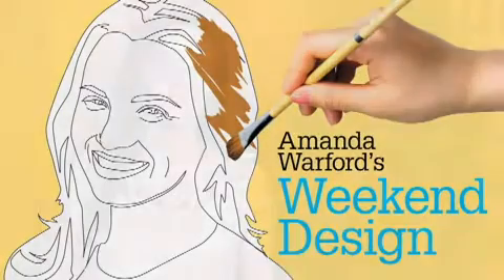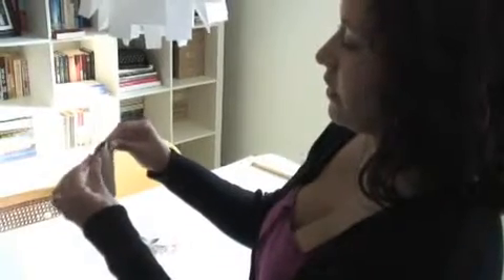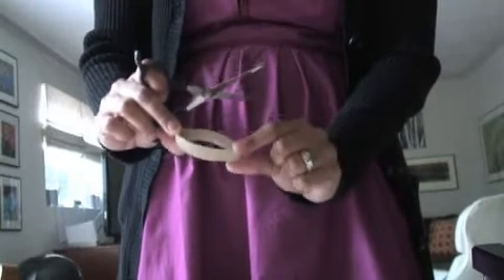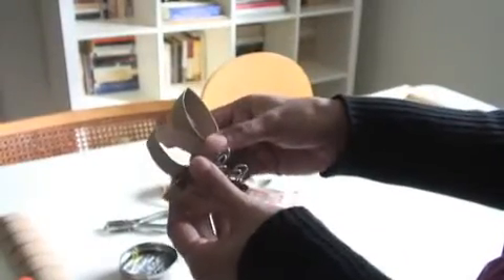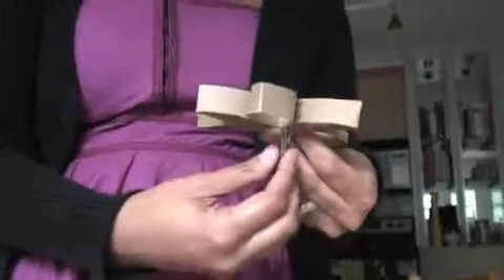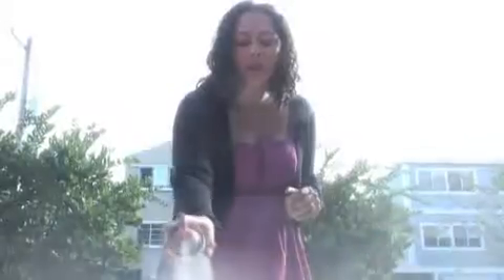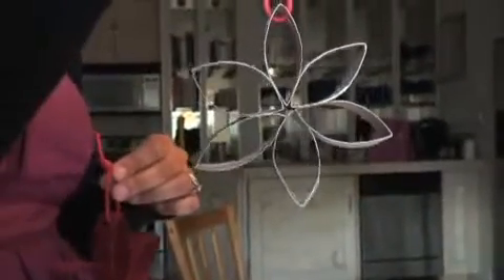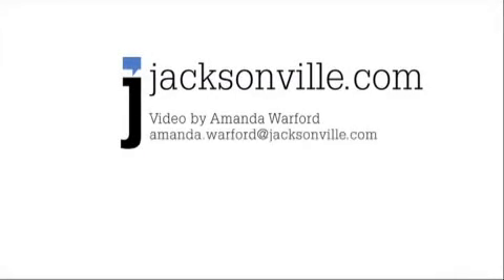Weekend Design: Toilet Paper Roll Art and Ornaments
Atlantic Beach artist Tiffany Melanson make artwork and holiday ornaments out of toilet paper and paper towel rolls.  Amanda Warford